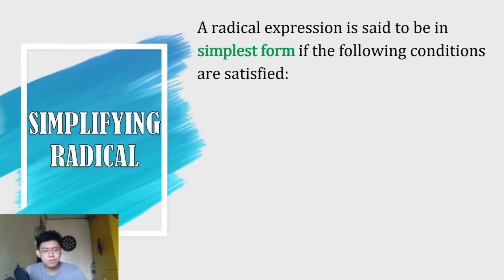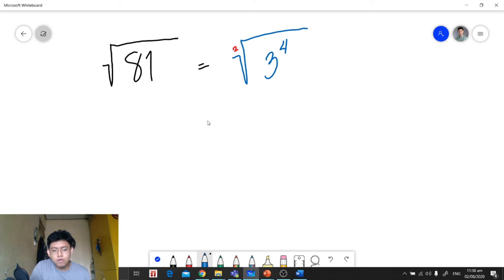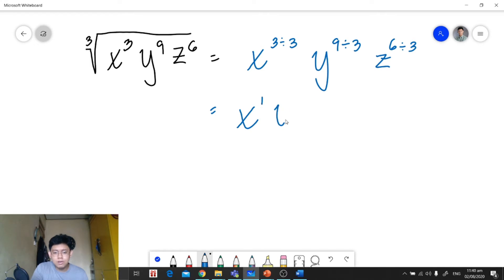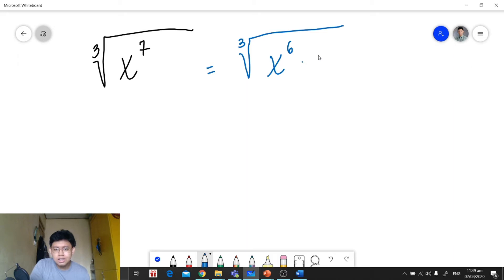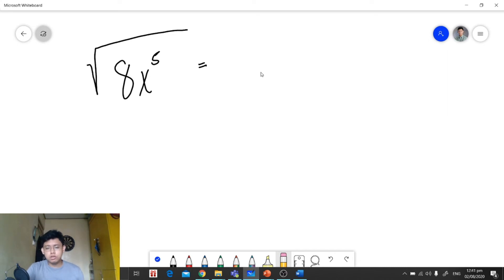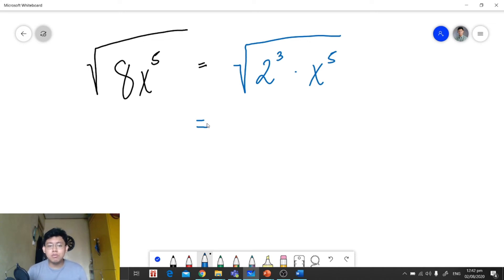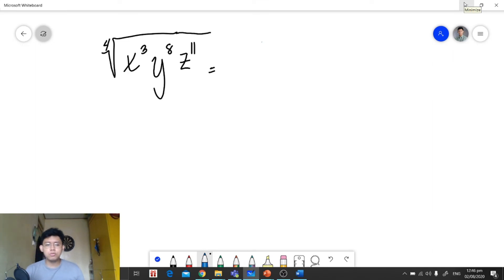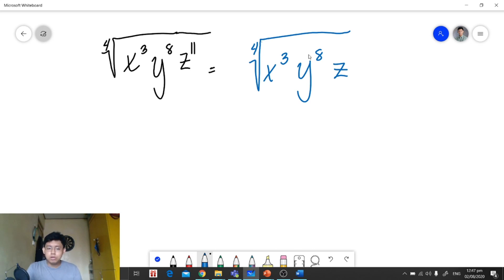Simplifying Radical Expressions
In this video tutorial, I will teach you how to simplify radical expressions.